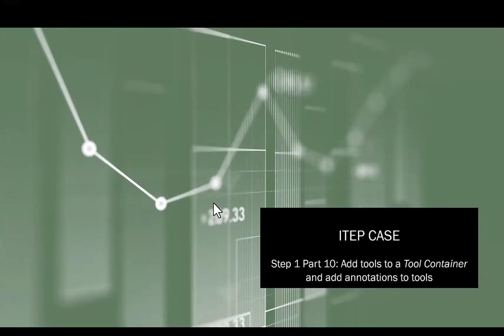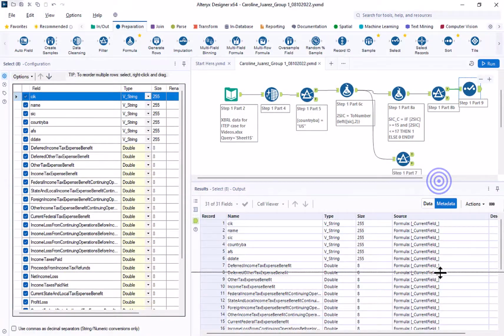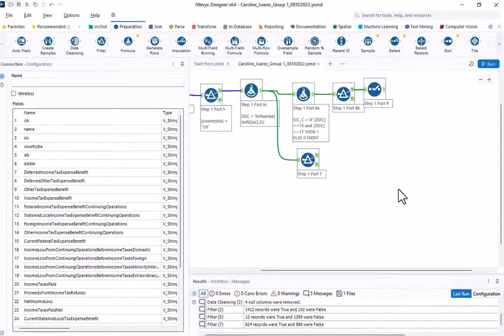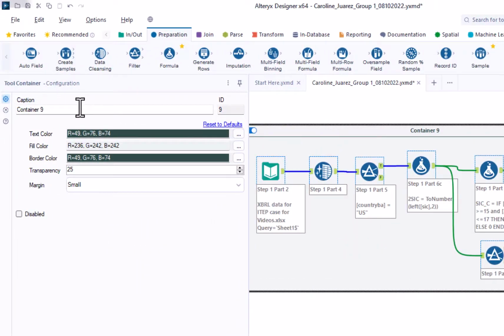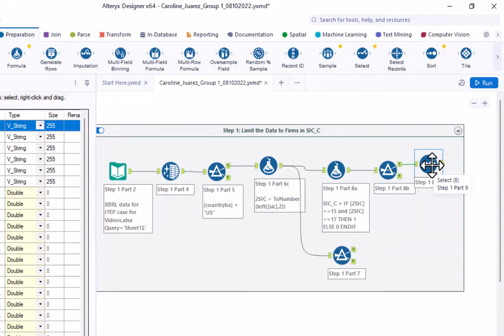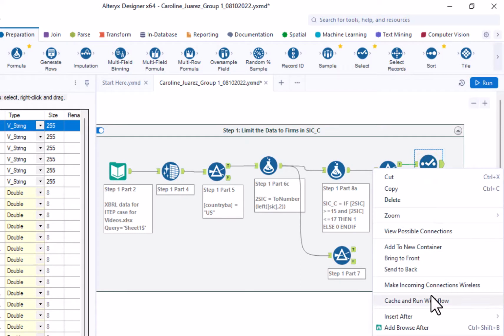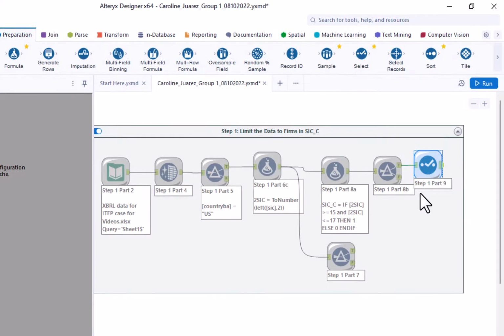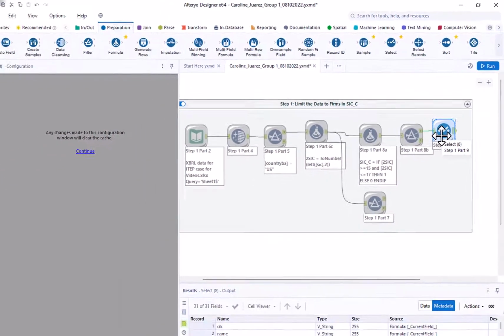ITEP Case Step 1 Part 10